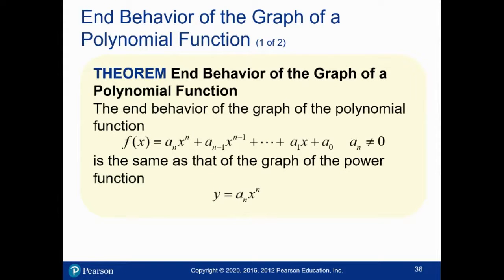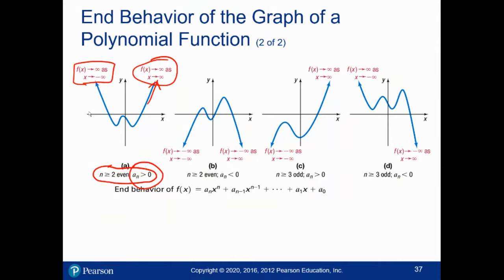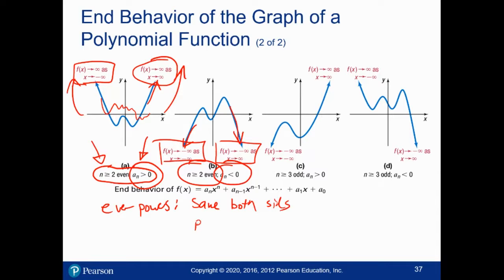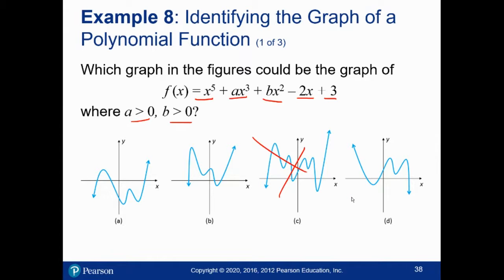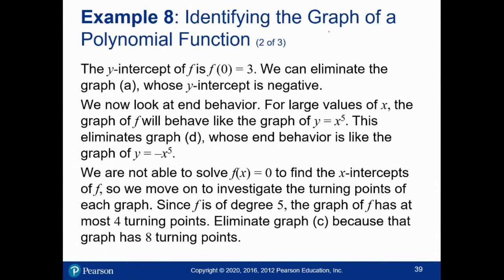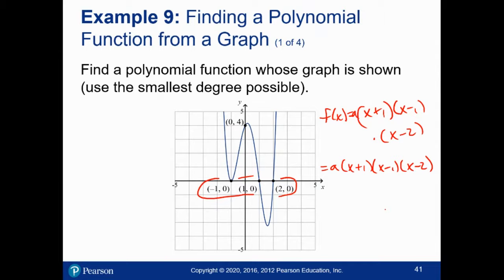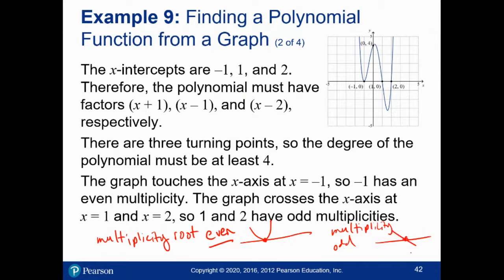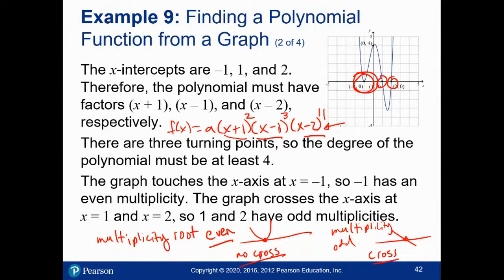MA2090 Precalculus Chapter 4 Section 1 Part 4/4